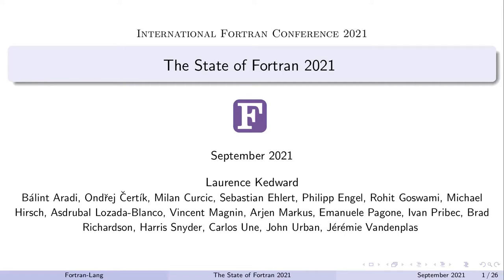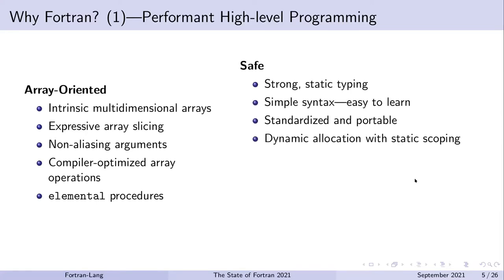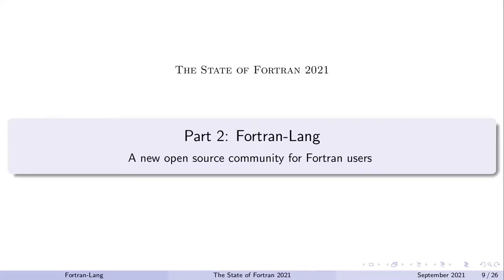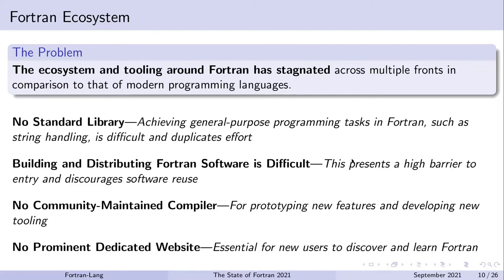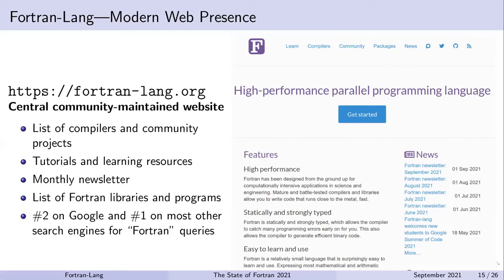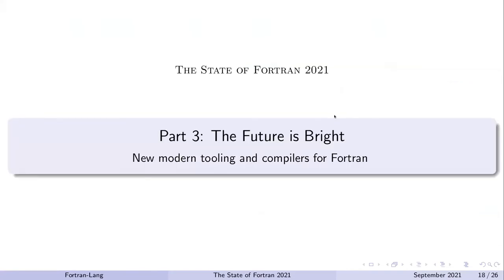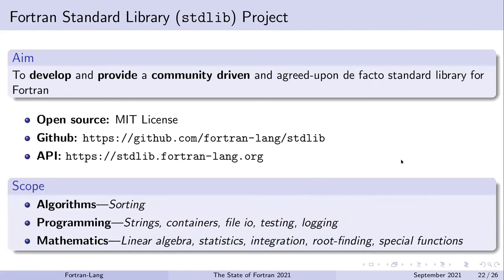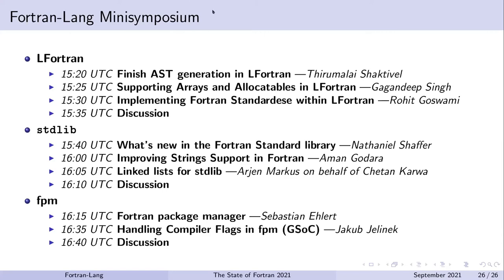FortranCon2021/Fortran-lang: The State of Fortran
Speaker: Laurence Kedward

A new community of developers has formed to unite Fortran users and modernize the Fortran ecosystem.
In this presentation, we describe the high-level features of Fortran that continue to make it a good choice for scientists and engineers in the 21st century. We also outline ongoing community efforts including the development of a Fortran standard library and package manager, the fostering of a friendly and welcoming online community, improved compiler support, and language feature development.
The lessons learned are common across contemporary programming languages and help reduce the learning curve and increase adoption of Fortran.